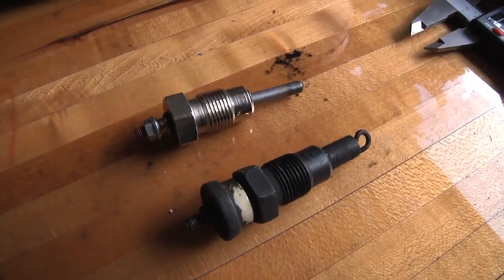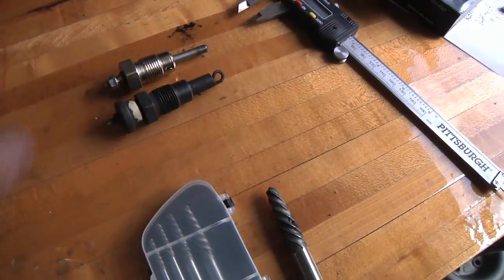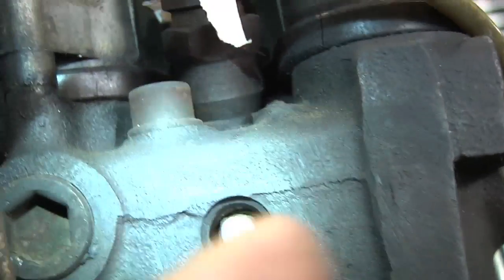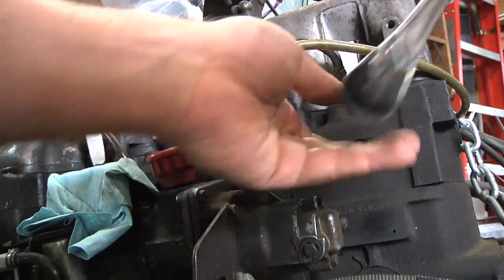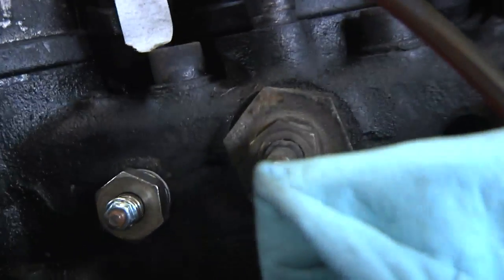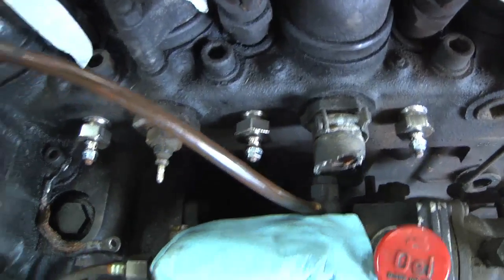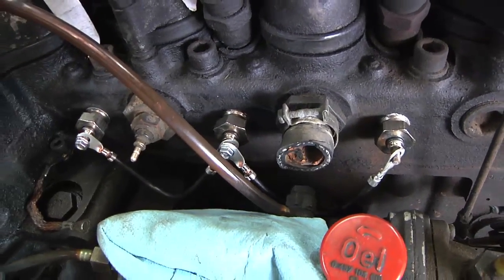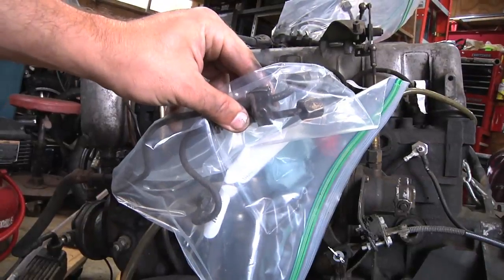Mercedes 240D Glow-Plug upgrade part 2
Reaming the carbon from the glow-plug holes and upgrading from "loop" to "pencil" plugs.